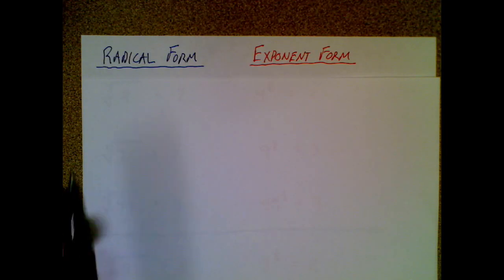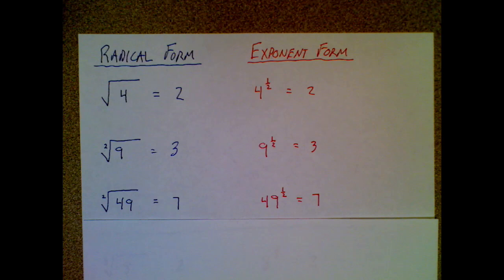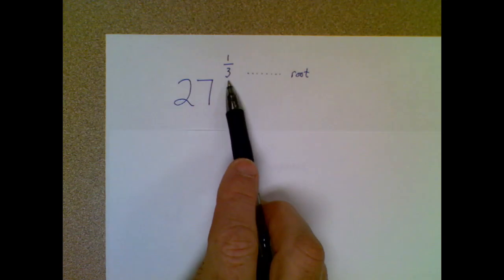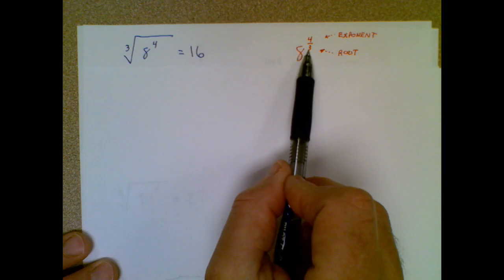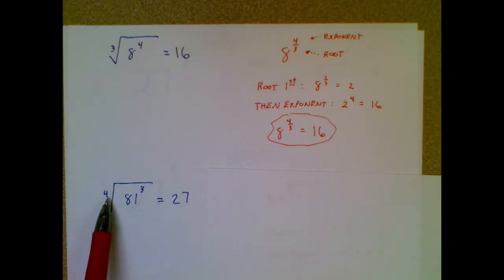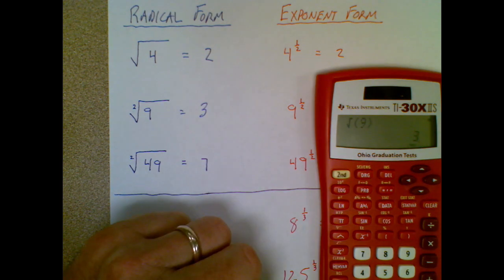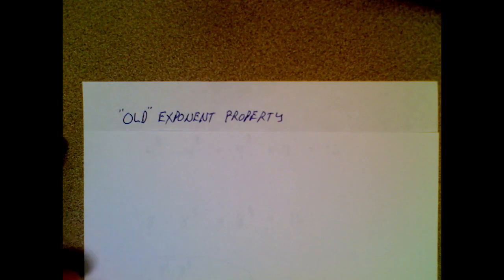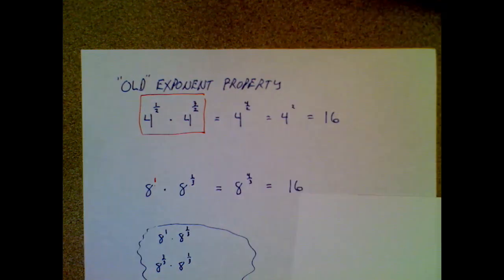Radicals And Fractional Exponents